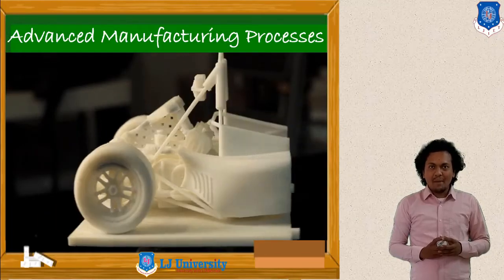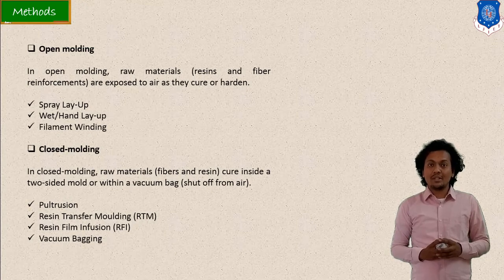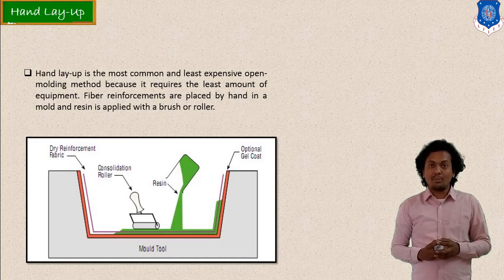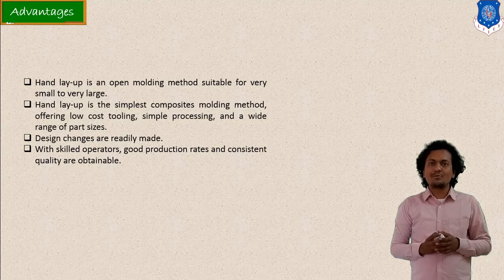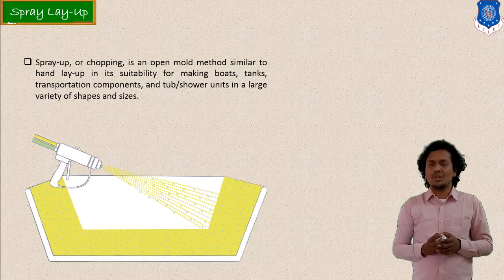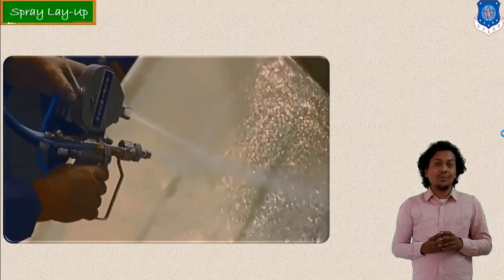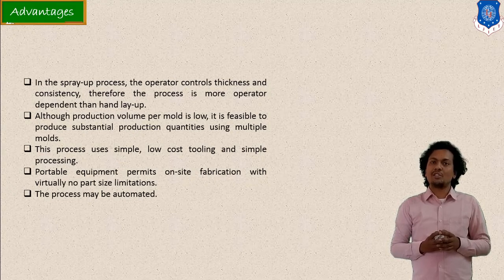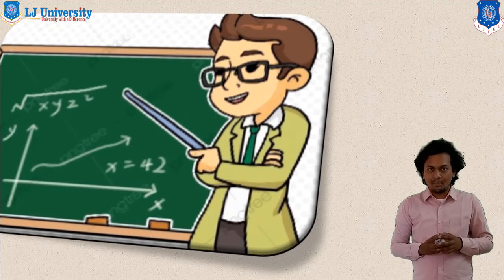L 18 Composite Material Manufacturing Methods Part 1 | Advanced Manufacturing Processes | Mechanical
Introduction to Composite Material
Composite Material Manufacturing
Composite Material Manufacturing Methods

Next video lecture: L 19 Various Composite Material Manufacturing Methods Part 2 | Advanced Manufacturing Processes | Mechanical